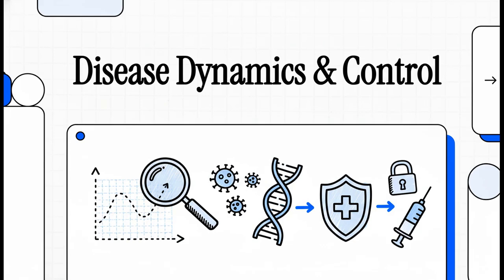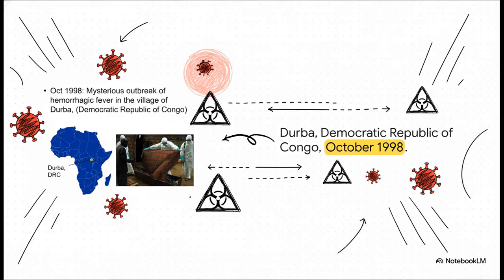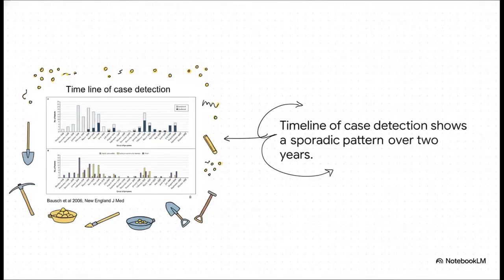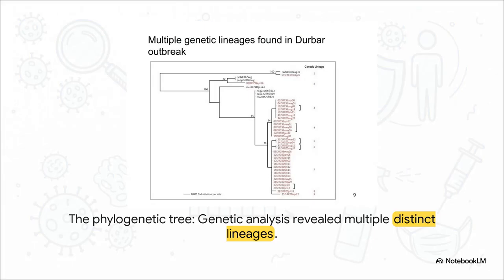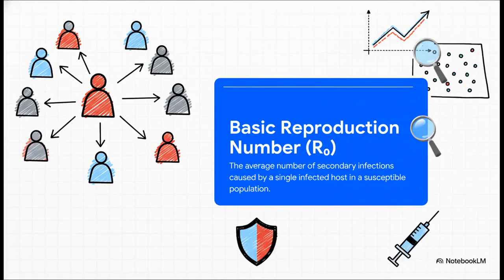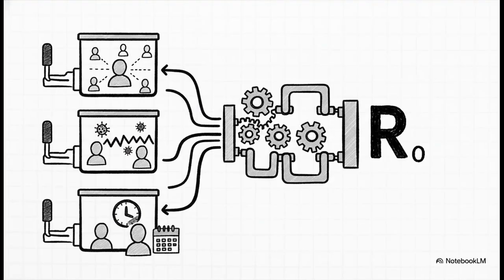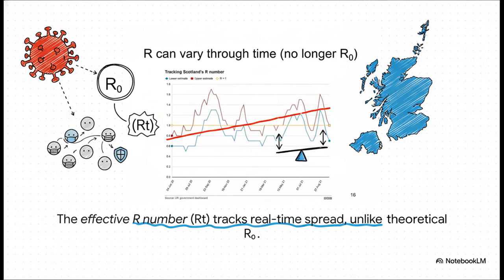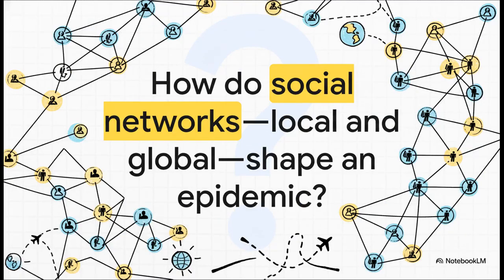Introduction to Pathogens: 16 - Epidemiology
Based on a lecture by Roman Biek, this video explores the epidemiology of infectious diseases, focusing on how pathogens circulate and how outbreaks can be managed. These lecture materials provide a foundational overview of infectious disease epidemiology, focusing on how pathogens spread and persist within populations.